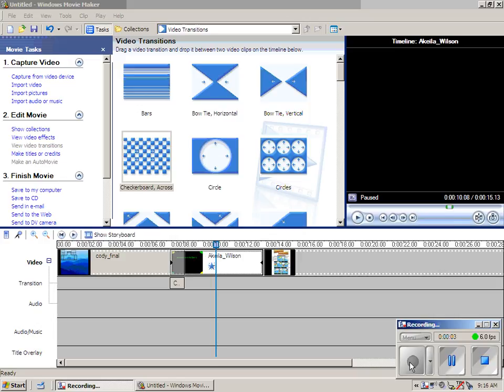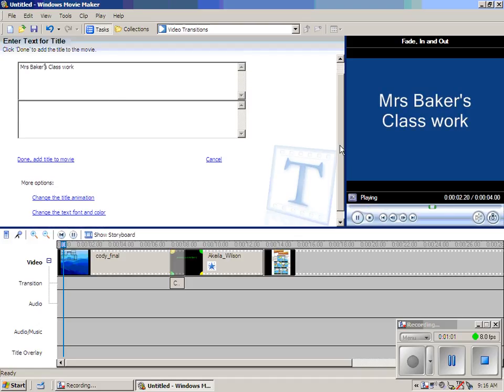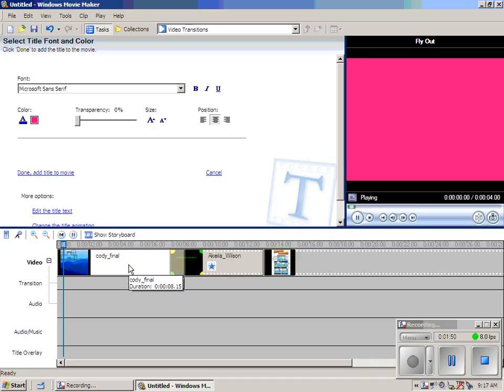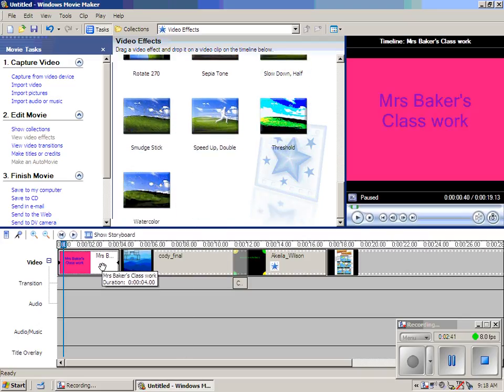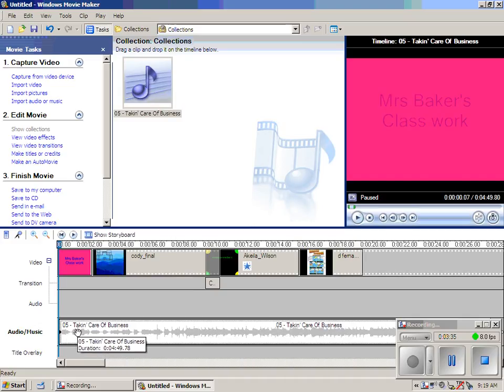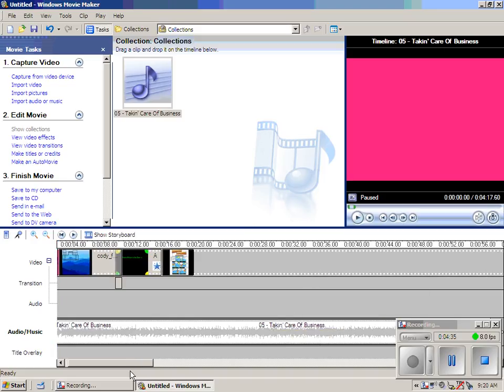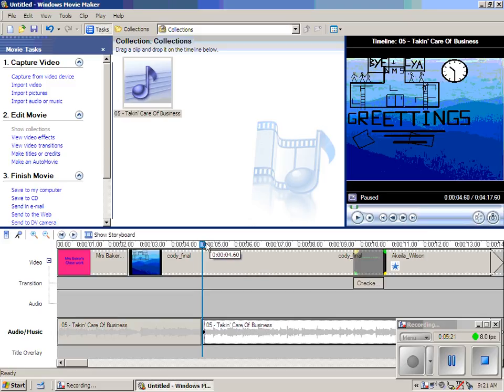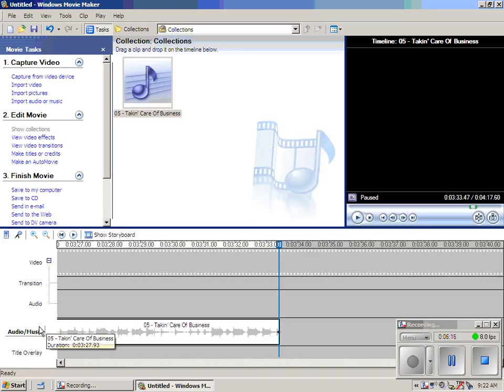movie maker video 3